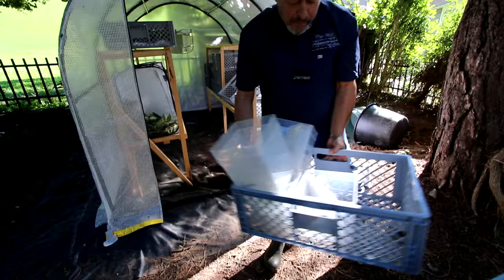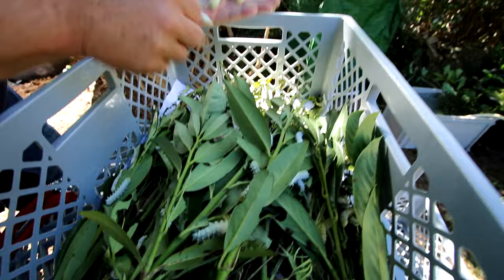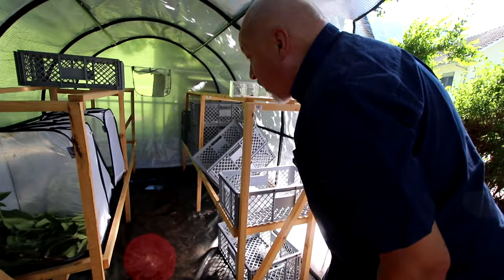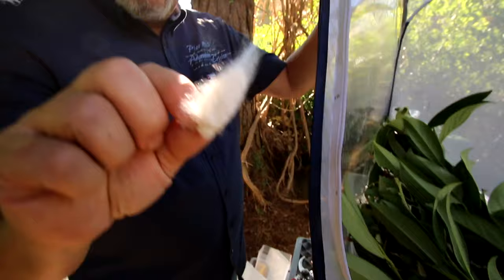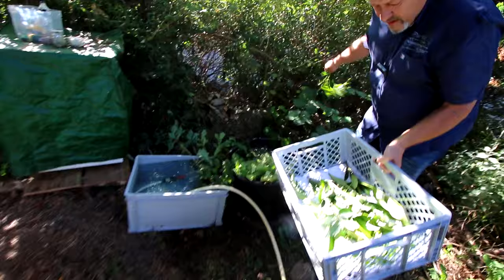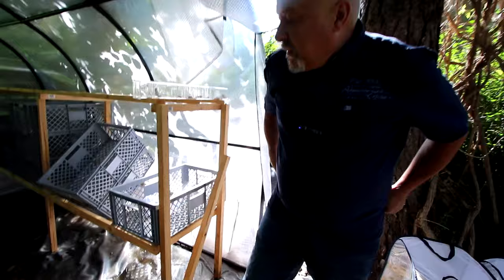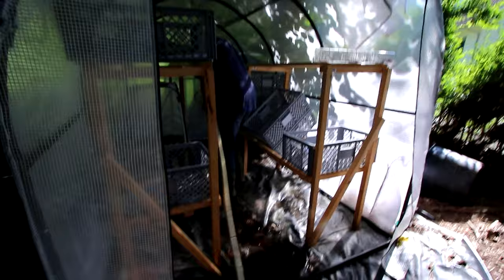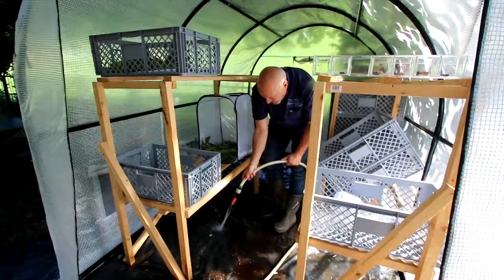How to grow your own Edible Insects - Samia ricini - in a greenhouse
This is the solution for the advanced Urban Famer and permaculturist. In a greenhouse like this you can grow up to 2000 caterpillars of Samia ricini during the summer in 2-3 generations. The original greenhosue was designed for the cultivation-experiments of the Zurich University of Applied Sciences in Waedenswil, Switzerland.